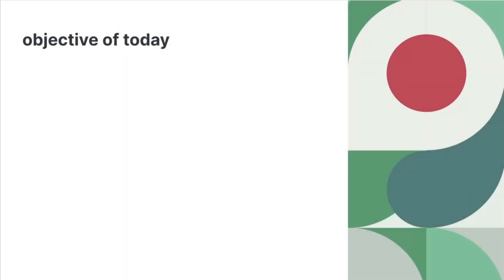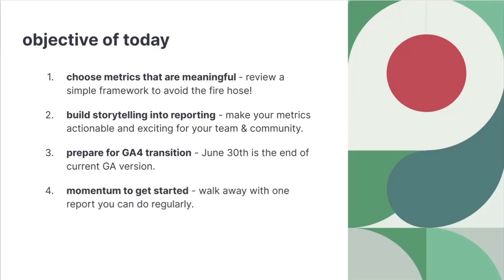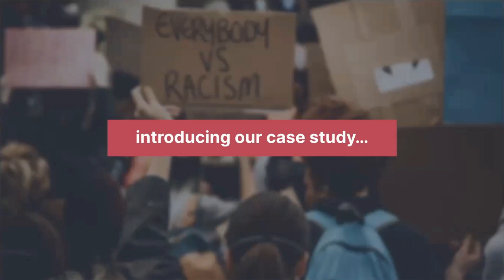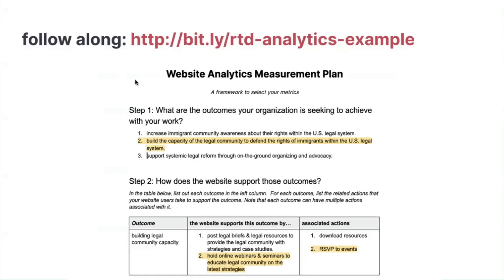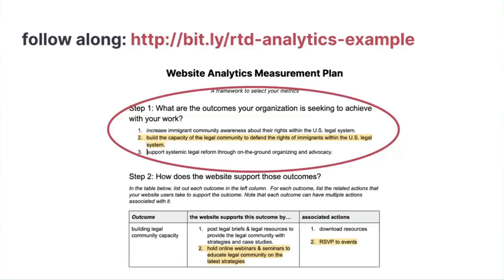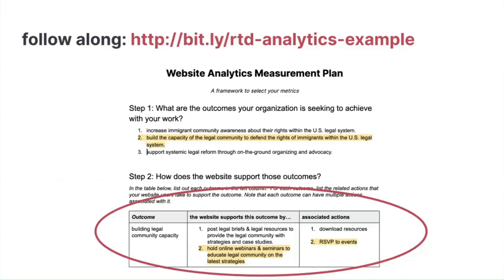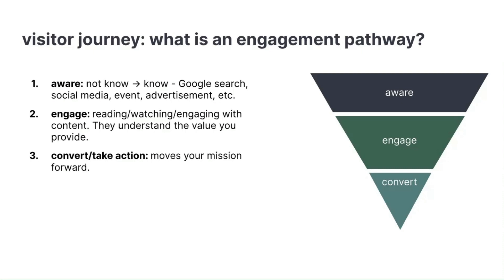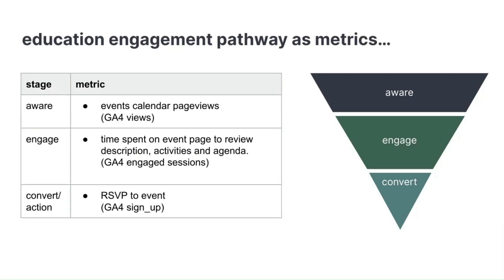Making Sense of Google Analytics for Nonprofits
It's common to feel overwhelmed when looking at Google Analytics. This workshop will provide a 5 step framework for your team to make sense of your analytics.